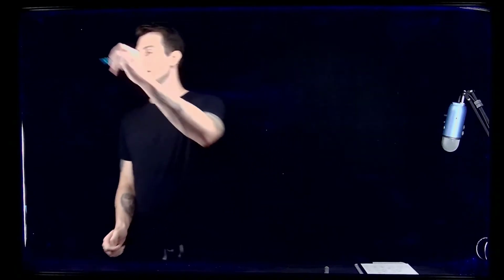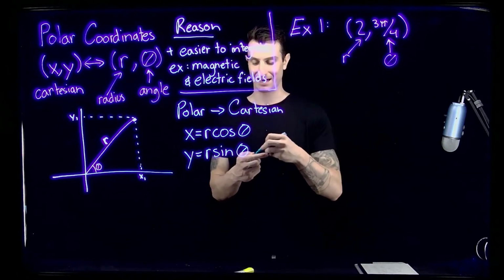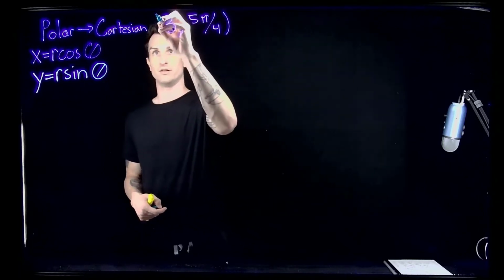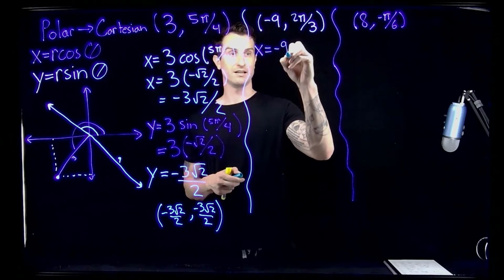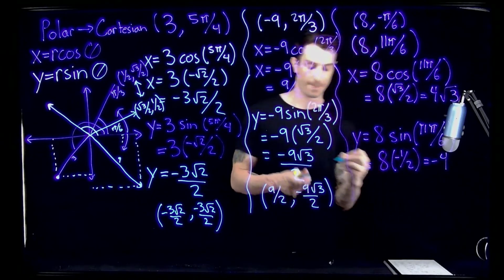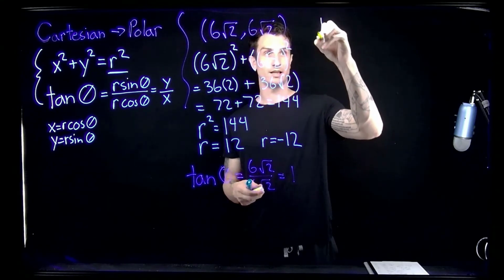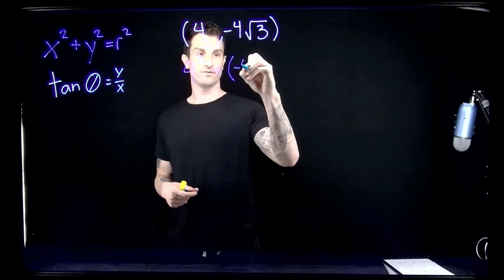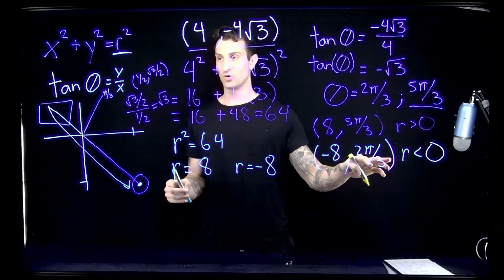MAT 264 Polar Coordinates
Video goes through translating cartesian to polar coordinates and the opposite direction.

0:00 - Intro to Polar/ Example 1: Polar to Cartesian

7:08 - Example 2: Polar to Cartesian

17:25 - Example 3: Cartesian to Polar

24:00 - Example 4: Cartesian to Polar